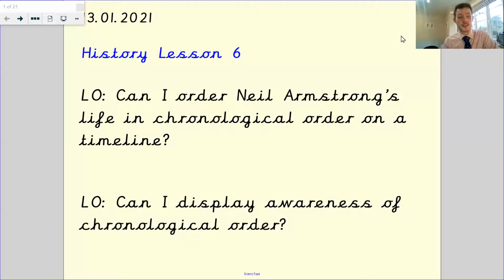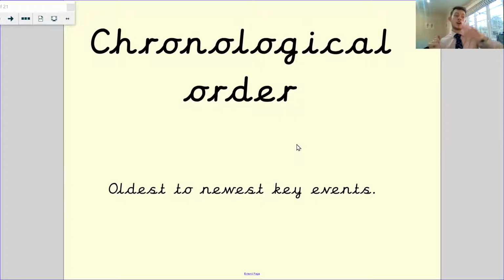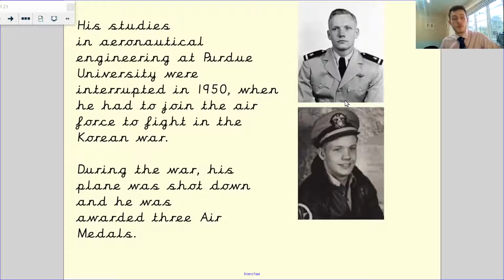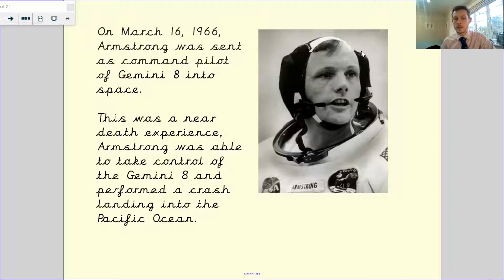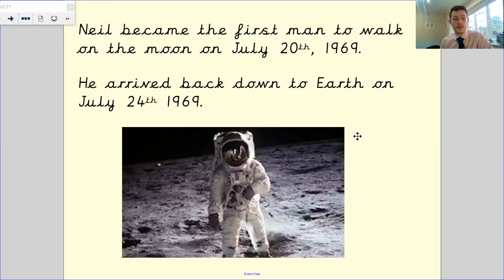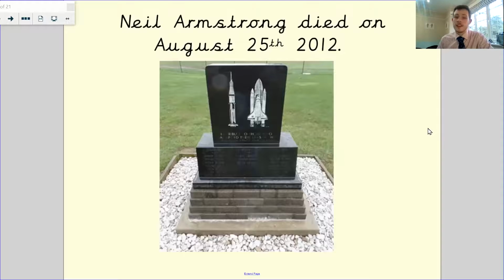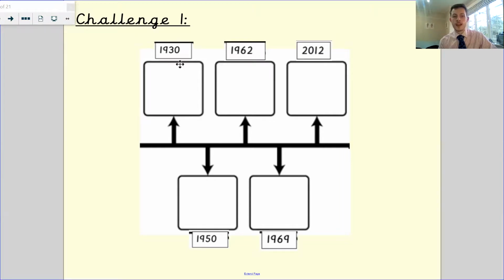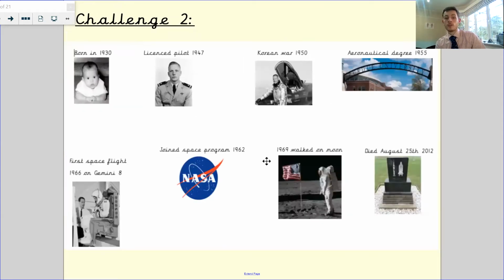Year 2 - 13th January - Da Vinci - History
In today’s History lesson you will be exploring the life of Neil Armstrong and creating a timeline of his life in chronological order with Mr Watkiss.